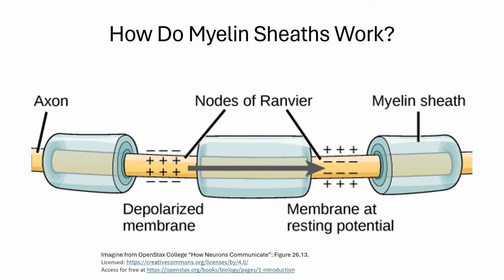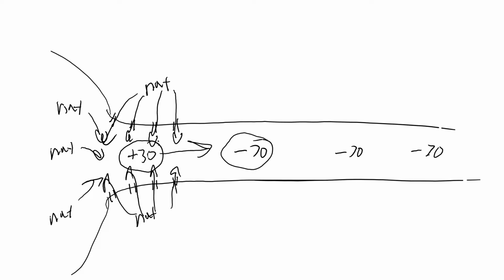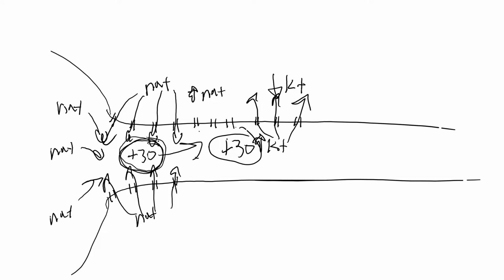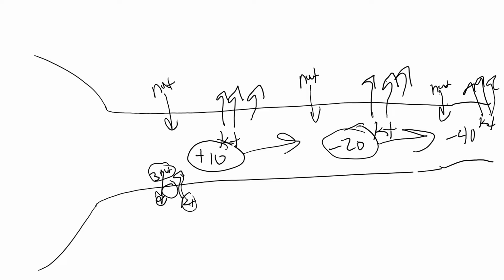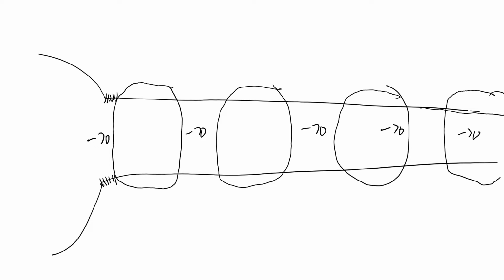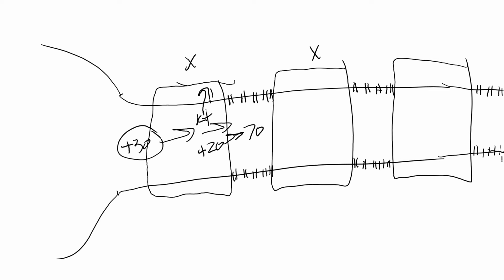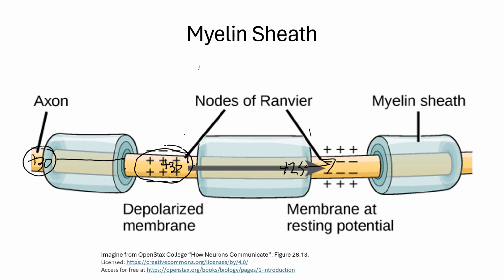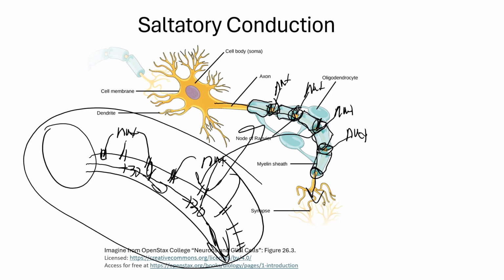The Function of Myelin Sheath - Saltatory Conduction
This video covers how myelin sheath allows neurons to propagate action potentials through saltatory conduction.

An understanding of the resting membrane potential and how neurons generate and propagate action potentials is required to comprehend saltatory conduction. Lectures on those two topics are below.

0:00 Myelin Anatomy
6:49 non-myelinated Neuron AP
28:07 Myelinated Neuron AP
42:44 Myelinated vs non-myelinated
51:59 Conclusion